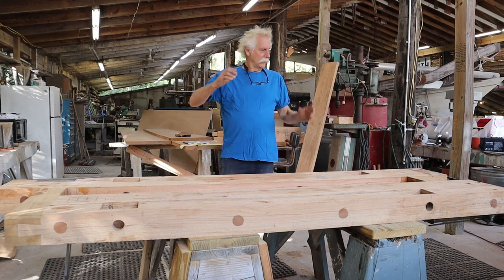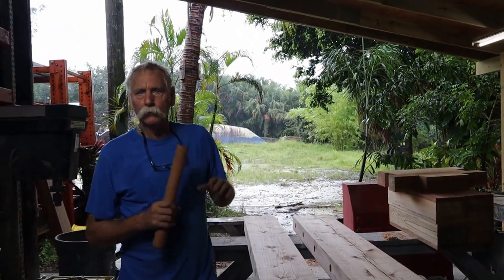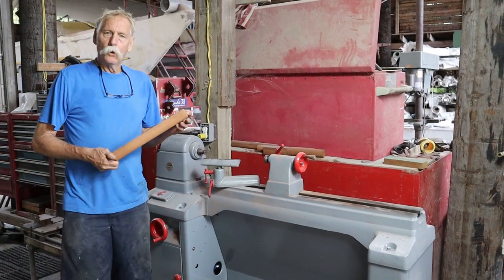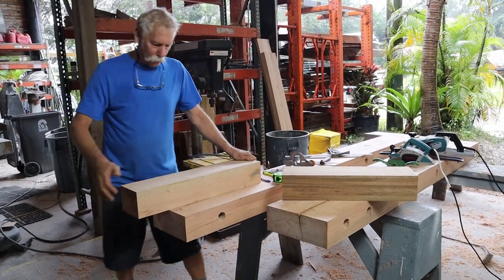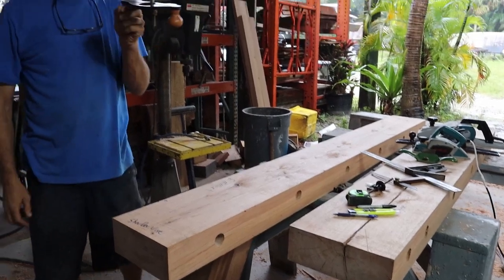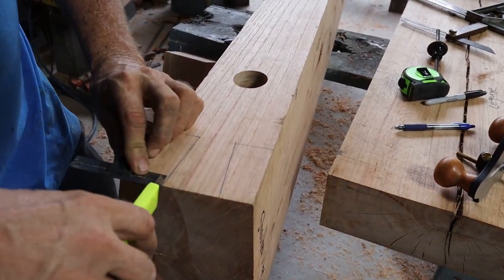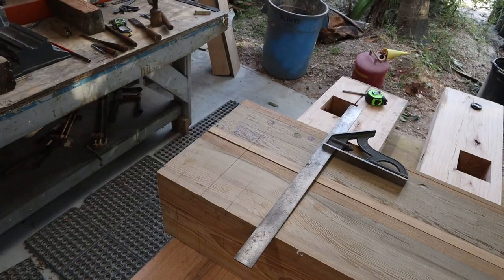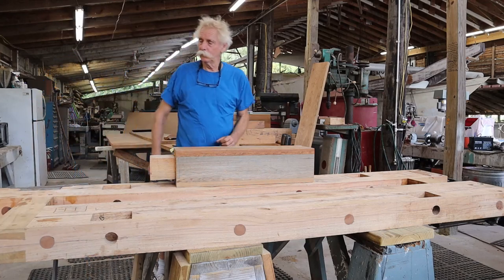Traditional Woodworking Bench Part 1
We started working on a traditional workbench for our woodshop this month, hope you enjoy watching the journey!